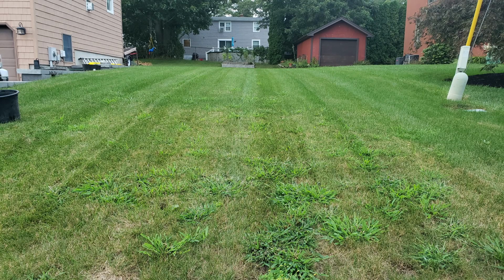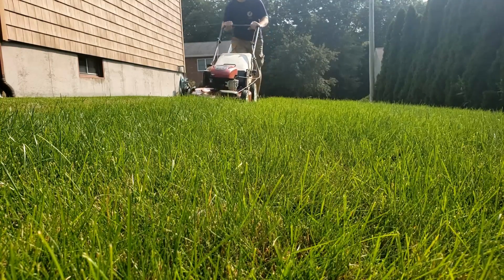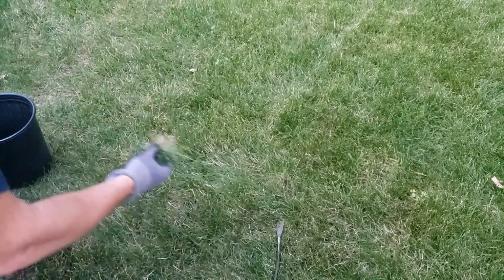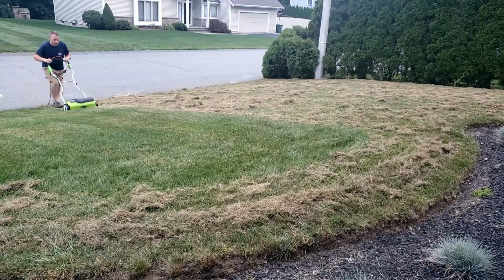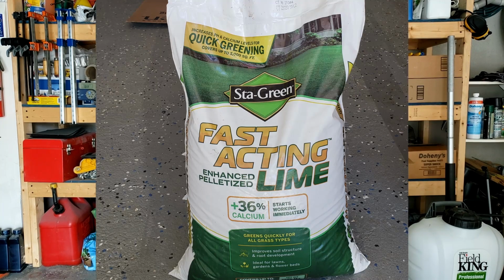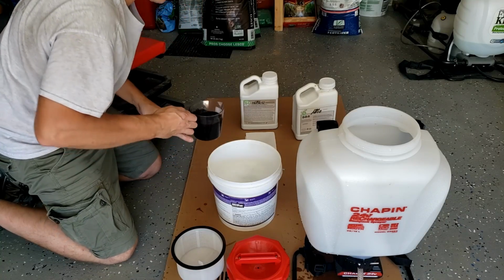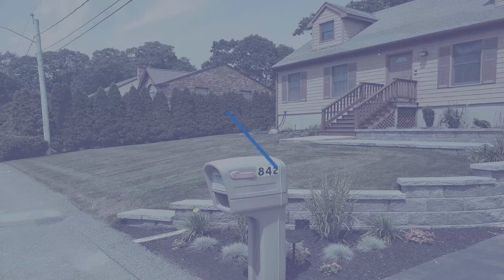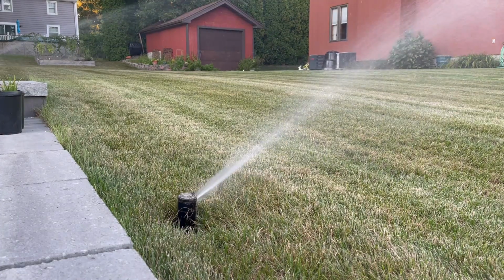FIX YOUR LAWN - Fall lawn renovation, Kentucky Bluegrass (KBG lawn renovation, repair and re-growth)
This video explains my Fall plan for Kentucky Bluegrass. This is season two of my lawn renovation and since KBG is slow growing, I needed to take extra steps to push for a full lawn growth. I will hopefully get an update video out showing the results of this plan.

Song: Brook Xiao - Fire (feat. Rachel Horter)